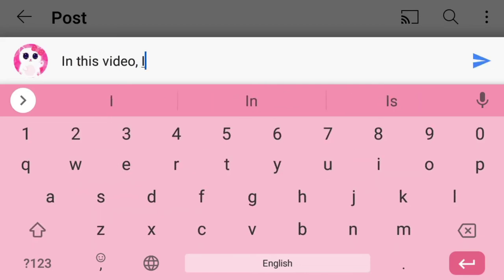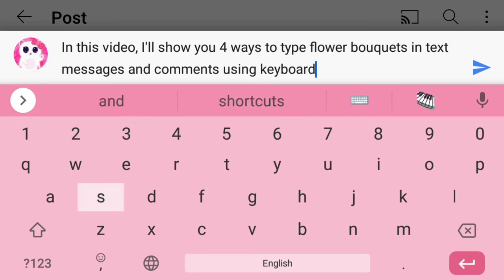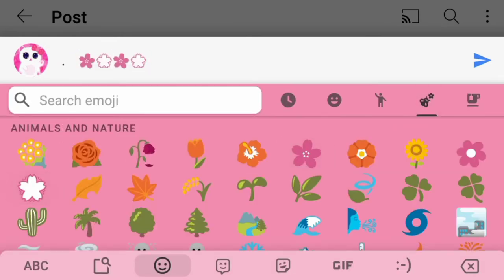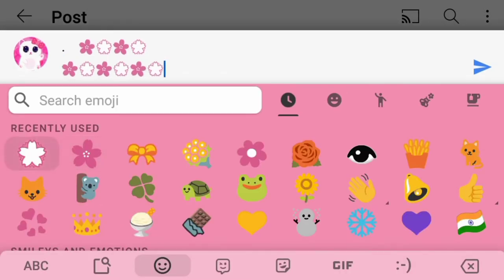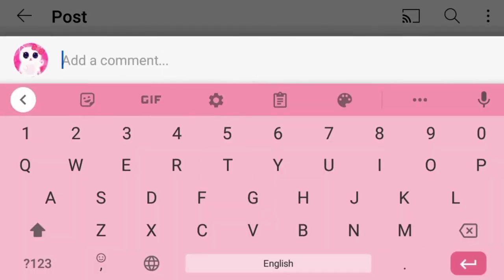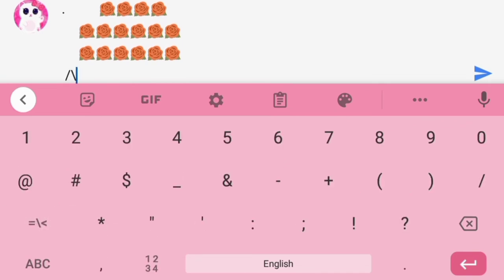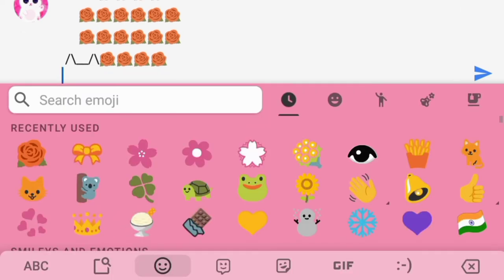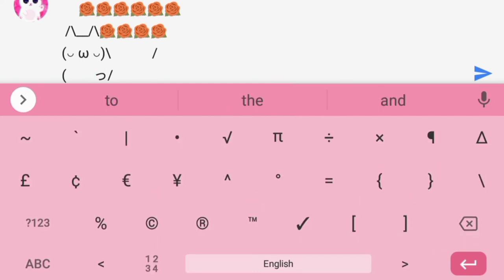How to Type Flower Bouquets in Text 💐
How to Type Flower Bouquet in Text Messages and Comments Using Keyboard Symbols and Emojis 💐 - WindD

0:00 Intro

In this video, I'll show you 4 ways to make flower bouquet in text messages and comments using keyboard symbols and emojis 💐

I've used a . (full stop) at the beginning of each bouquet, because spaces at the beginning alone don't work after posting the comment.

0:08 Bouquet 1

0:54 Bouquet 2

1:33 Bouquet 3

2:36 Bouquet 4

( ◡ ω ◡)\            /
(        つ /°•🎀•°\
   U  U

You can also copy them from here. But remember, you can't copy in the YouTube app. You have to use either desktop for it or if you're on mobile then go to YouTube's official website from your browser to copy these. Or go to the share option of this video, copy it's link and paste it on your browser's search bar to open this video on the official website of YouTube. Then you can copy all of them.

3:47 Final results

3:58 Outro

If you like this video give a 'thumbs up'👍
Bye. 👋